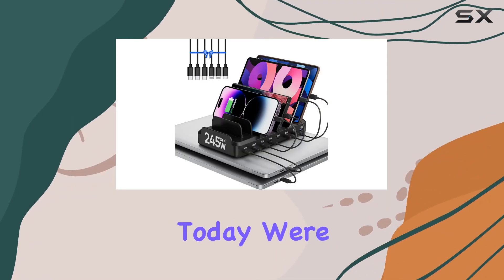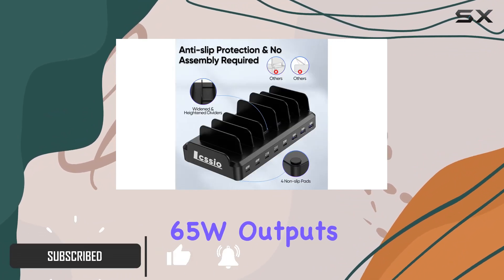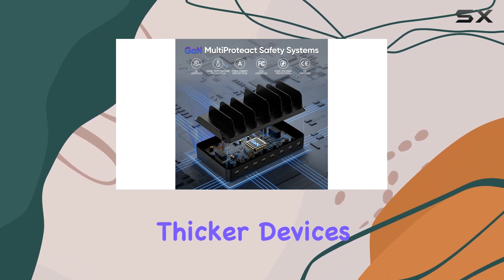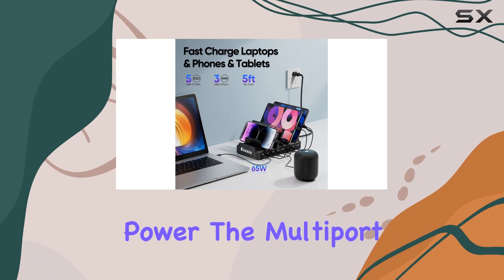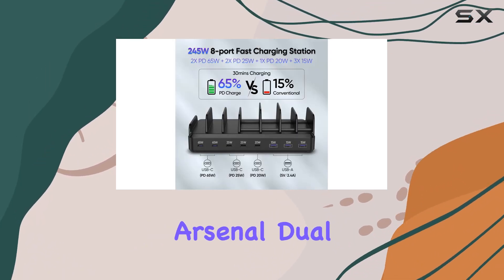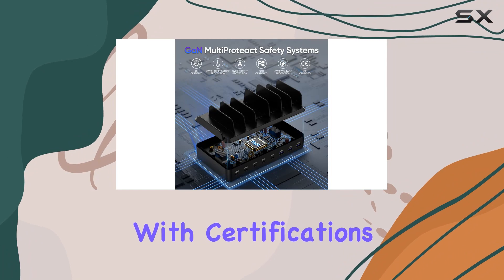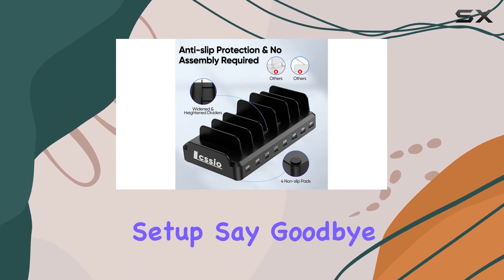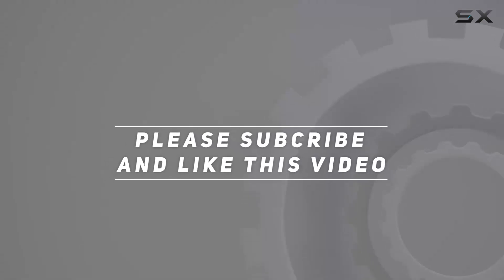Lcssio 245W USB C Charging Station Review: Power Up Your Devices!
0:00 Intro
0:06 Review

Things that we mentioned in this video:
245W USB C Charging : B0CH4K7TVB